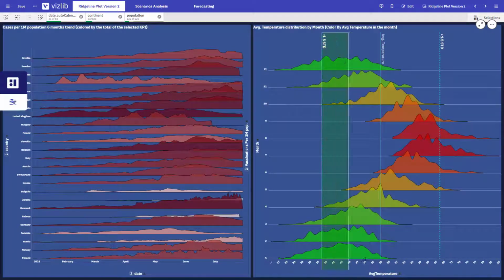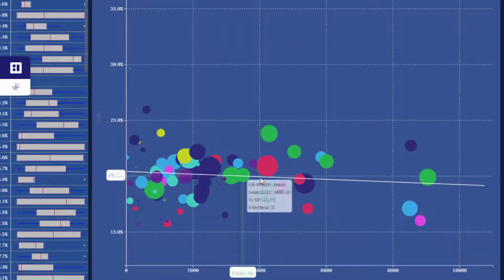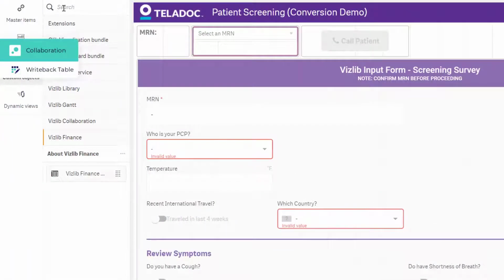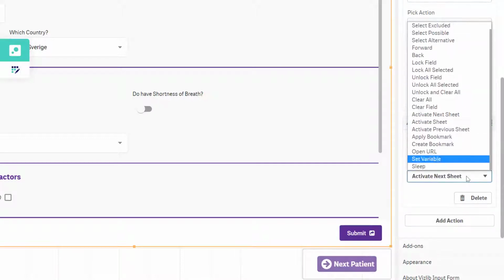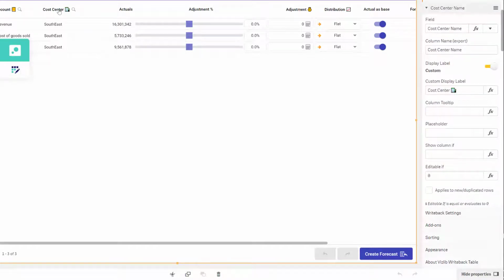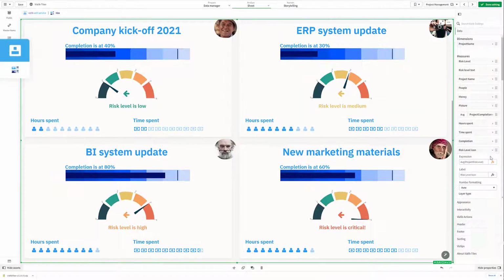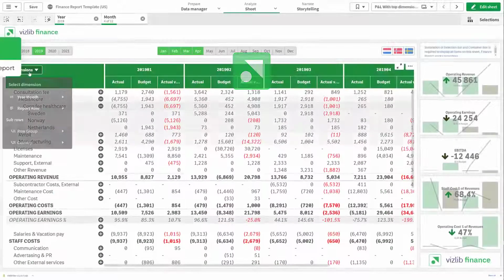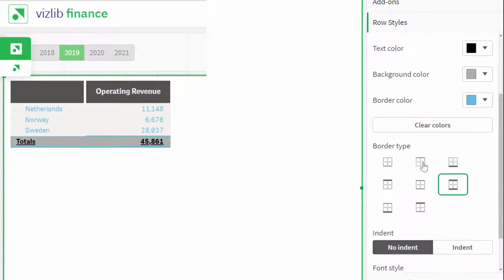Vizlib July 2021 Monthly Release Highlights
📣 Here is our Vizlib July 2021 monthly roundup for Qlik Sense video! 📣

During July, we focused on improving popular extensions to make visual data analysis even easier.

Our July updates include the launch of:
✅ Vizlib Ridgeline Plot v2 with more visual power for quicker analysis.
✅ Vizlib KPI Designer enhancements for faster KPI creation.
✅ Drag and drop Writeback Table creation for hassle-free table setup.
✅ Added layout flexibility for Vizlib Toolbar.

Chapters:
00:00​ - Intro
0:08 - Vizlib Library
1:42 - Vizlib Collaboration
3:09 - Vizlib Self-service
4:02 - Vizlib Finance
4:42 - Outro